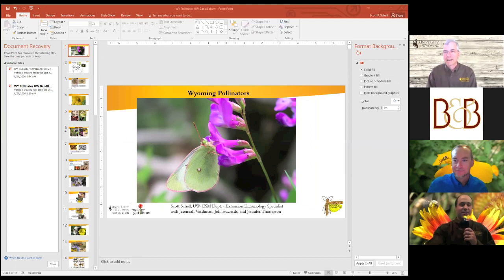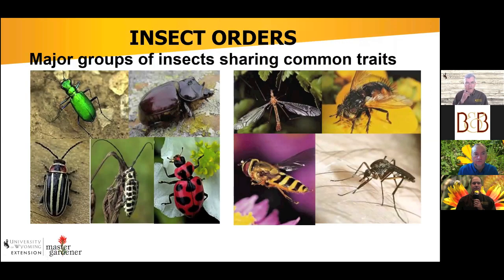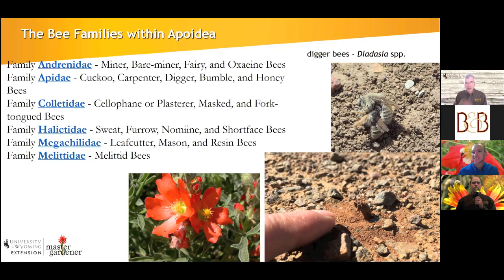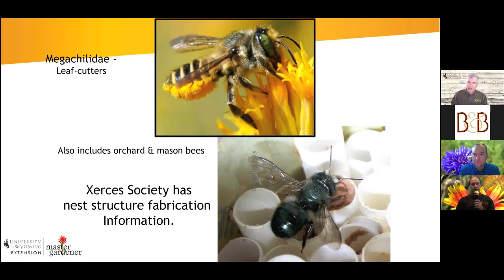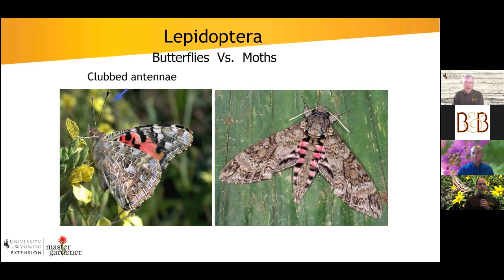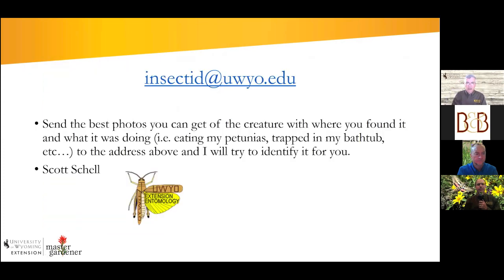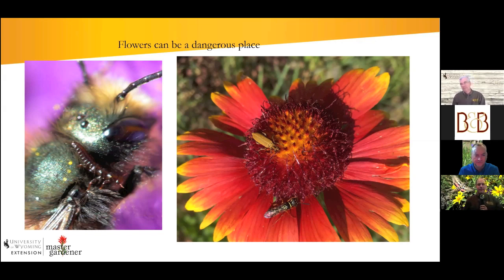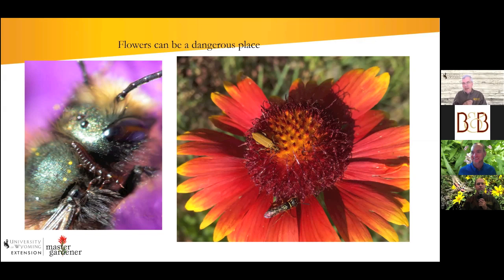Barnyards & Backyards Live! – Wyoming Pollinators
Join Barnyards & Backyards Live! and our guest Scott Schell as we discuss some of the many pollinators that call Wyoming home.